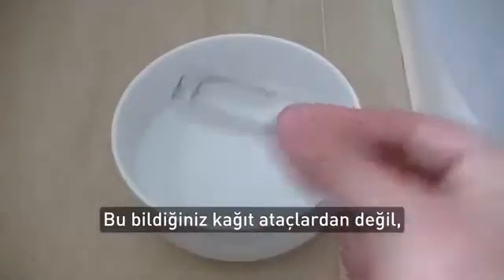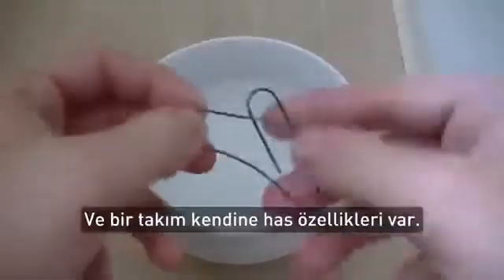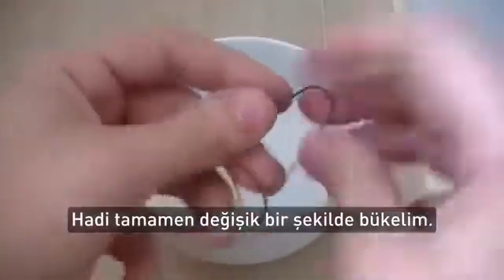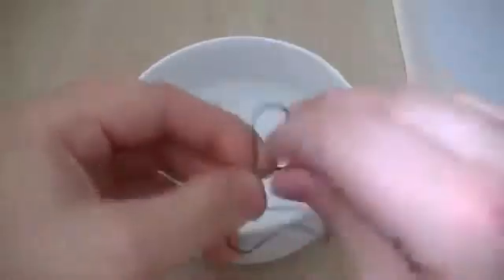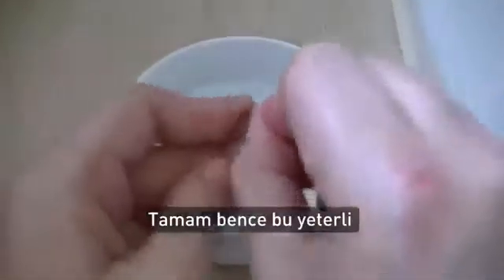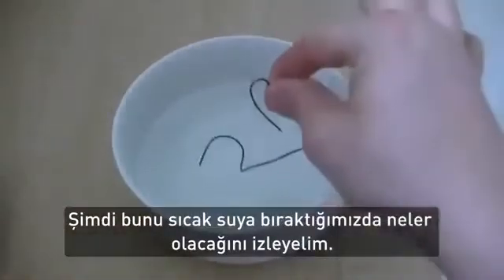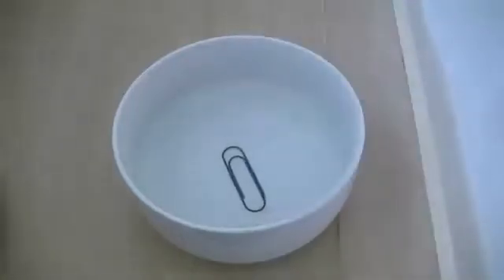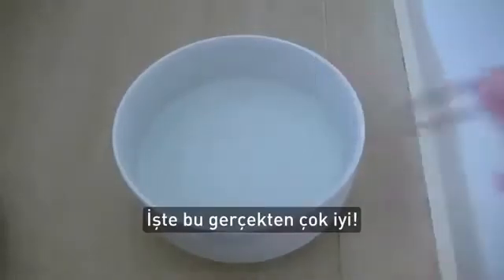Hafızası Olan Bir Madde, Nitinol (nikel - titanyum alaşımı)